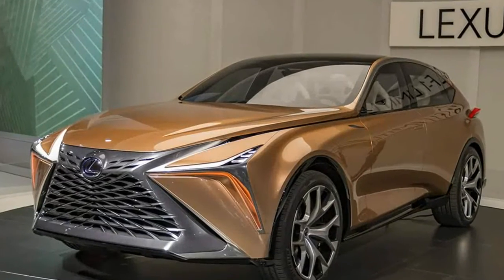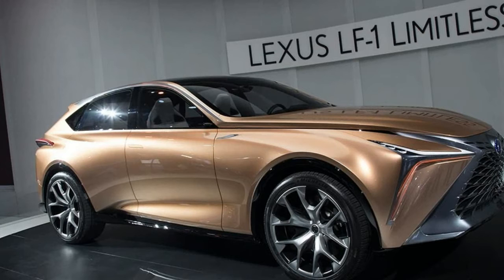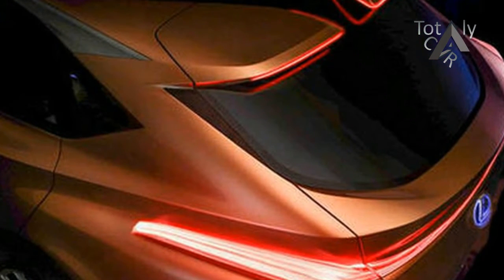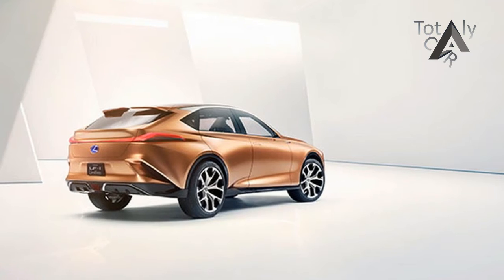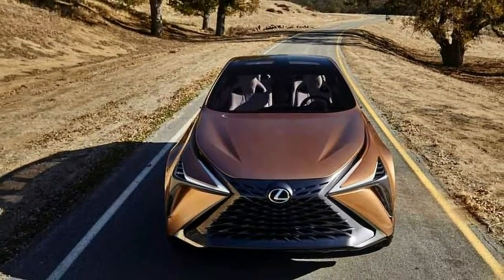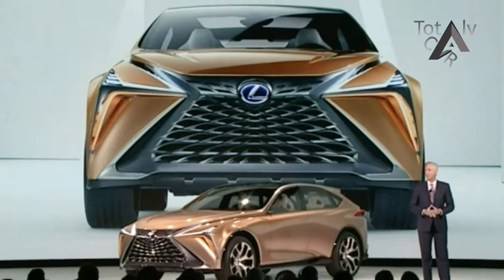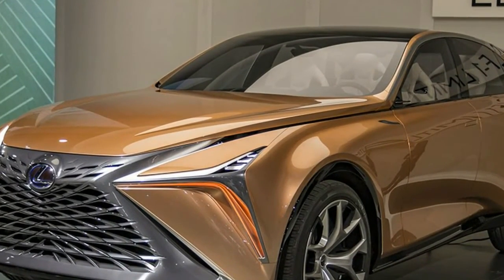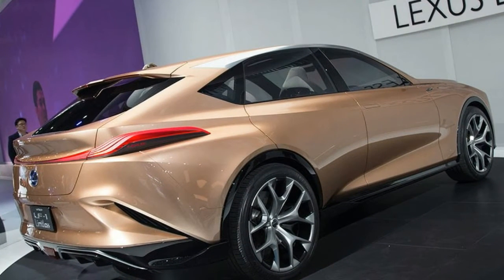LATEST NEWS!!!Lexus LF 1 Limitless Concept Unveiled at 2018 Detroit Auto Show Price & Spec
LATEST NEWS!!!Lexus LF 1 Limitless Concept Unveiled at 2018 Detroit Auto Show Price & Spec - We've been talking about it for quite some time and Lexus has finally revealed the LF-1 Limitless concept. From what we can see, the concept previews the new generation of the LX, but you ask Lexus that and the folks there only say that the LF-1 Limitess Concept has the 'potential to shape the future of a flagship luxury crossover' and nothing more than that. Considering that the third generation of the LX has been around for more than a decade now and we recently saw it make its way to the Indian market, the revamp of the car is a much needed one and the LF-1 Limitless Concept is a good start.

Popular Post !